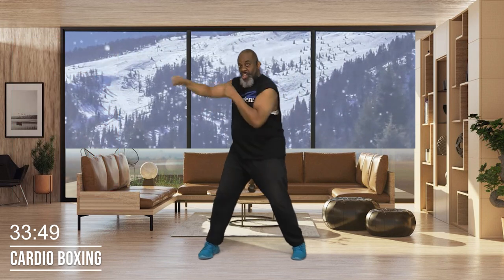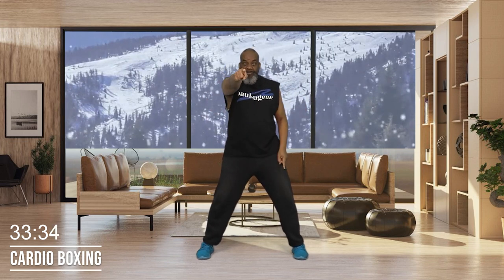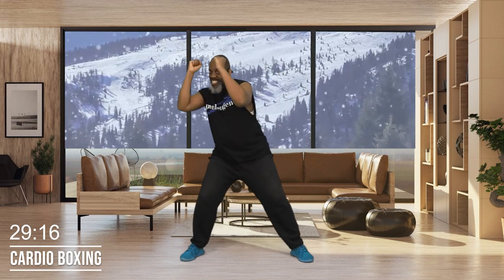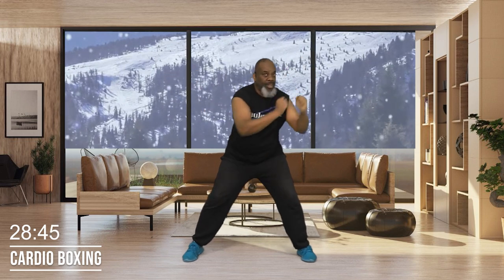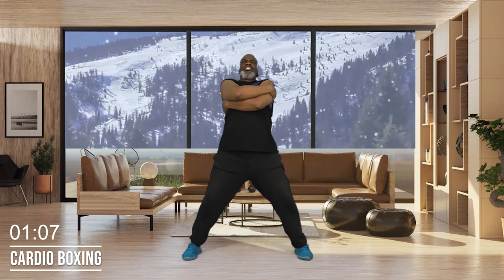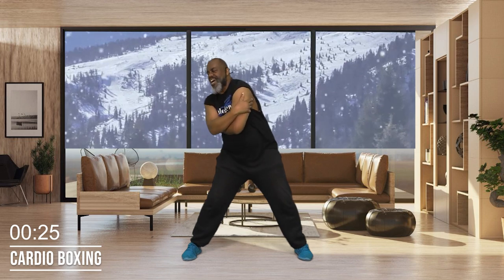Cardio Boxing Low Impact Exercise Fat Burner Workout | 33 Minutes | All Fitness Levels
If you're looking for a fun, low-impact workout that will help you burn fat, then this cardio boxing workout is for you! This workout is designed for all fitness levels, and it's 33 minutes long so you can easily fit it into your schedule.

This workout is perfect if you're looking to burn calories and build strength at the same time. If you're new to boxing or you're a cardio enthusiast, this workout is a great way to get started!

Zoom Classes:
Mondays 10 EST - Chair Fitness with Dumbbell Strength
Saturdays 10 AM EST - Power Walk Aerobics with Dumbbell Strength
Sundays 7 PM EST - Stretch & Meditation